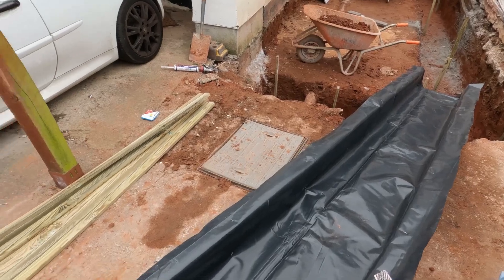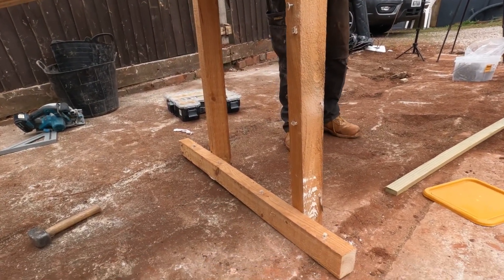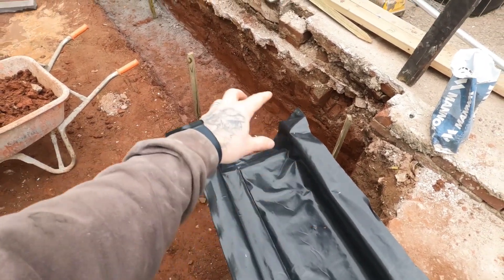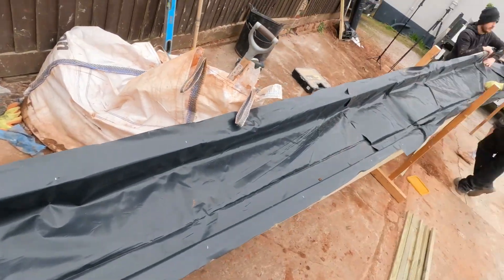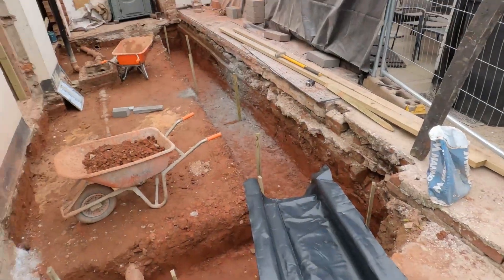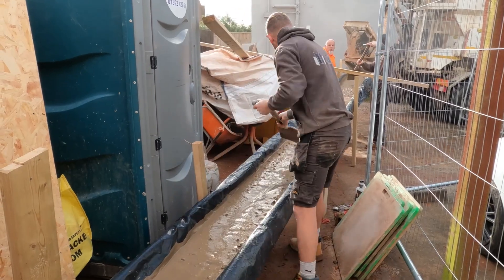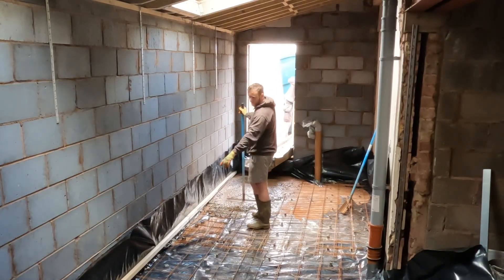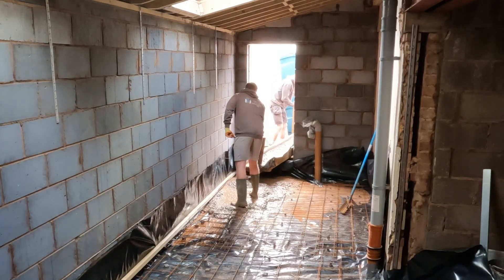Building a concrete chute funnel | Save hundreds of pounds in man hours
In this video, you'll discover how Building a concrete chute funnel can easily save you hundreds of pounds in labor and a lot of effort.

When concreting a floor sometimes it can seem like a real task to move the concrete to where you're working, having to move dozens of wheelbarrows from point A to point B.

This is hardly an effective way of laying concrete!

In this video, we build a concrete chute funnel and easily move the concrete off the lorry down a concrete chute for more than 30 Feet to reach where we are spreading the concrete.

So why waste loads of time and effort when you can build a quick concrete chute for about £80 and use the concrete chute funnel to do most of the hard work for you?

00:00 How To Build A Concrete Shute
00:58 Building A Concrete Shute
02:13 Preparing The Concrete Shute For Use
03:25 Why To Build A Concrete Shute
04:44 Concrete Shute In Action